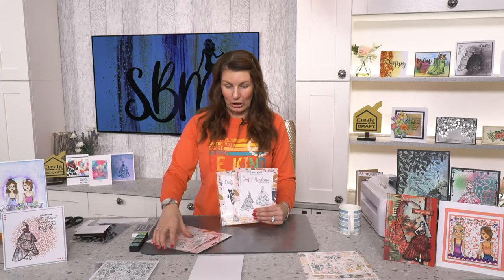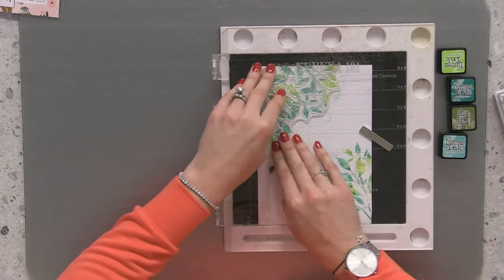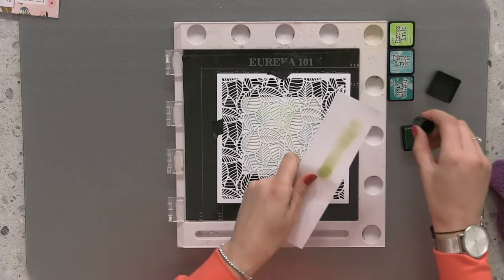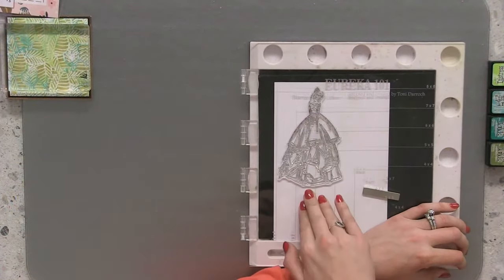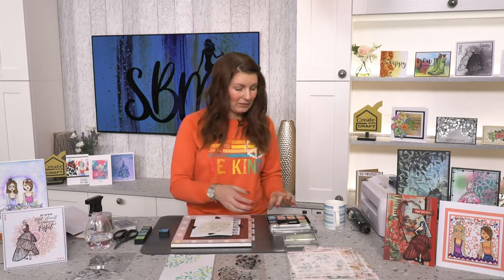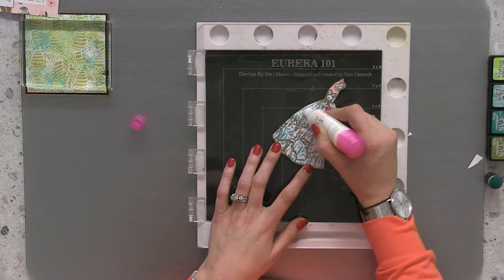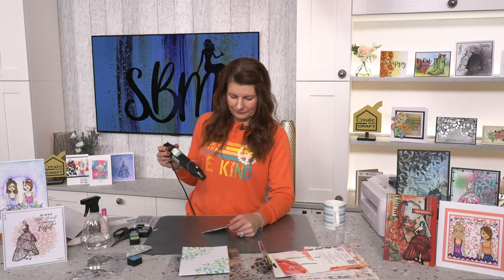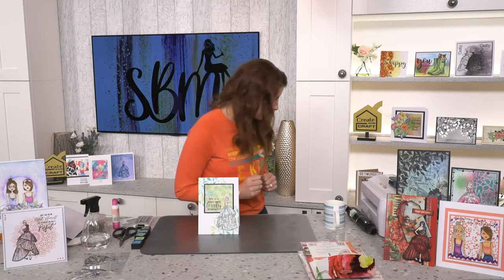Easy stamping hacks and techniques - Easy And Fast!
Catch up on the SBM Studio Broadcast LIVE at 3 p.m. Wednesday 9th December